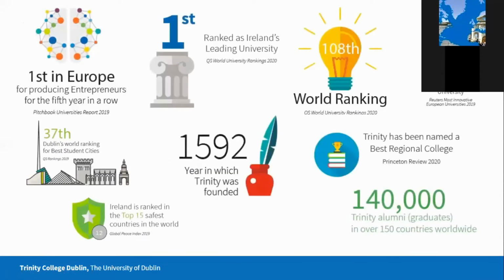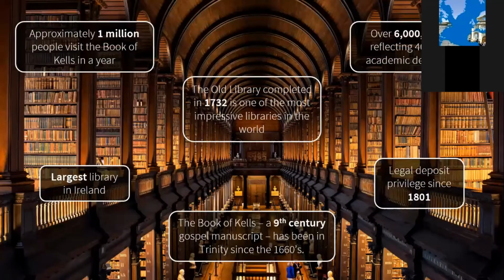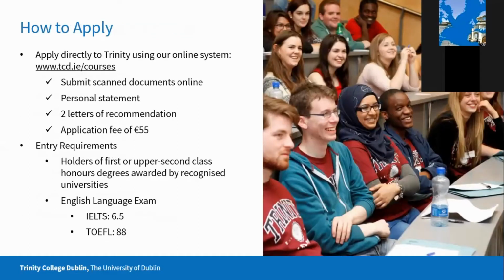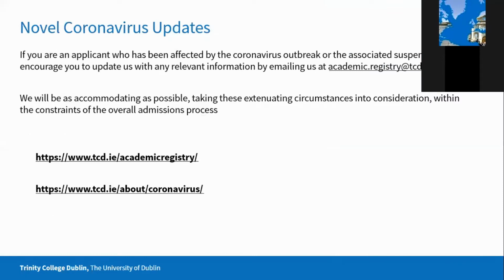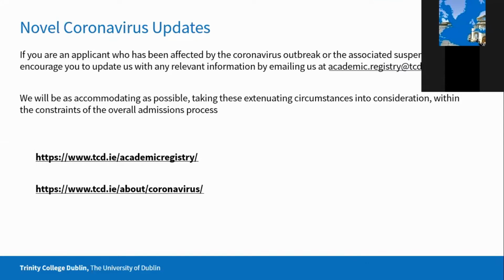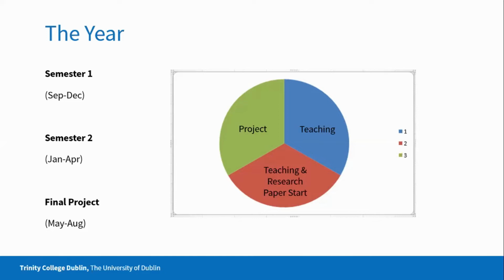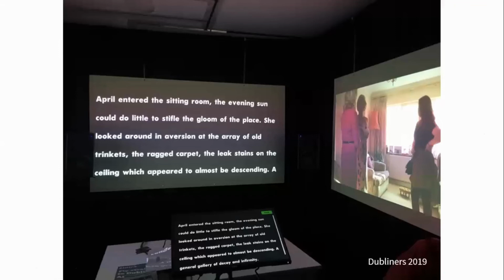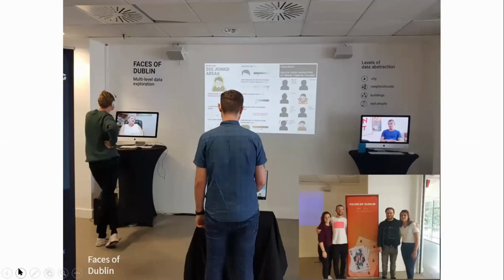Trinity MSc in Interactive Digital Media Webinar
This webinar with admissions teams and instructors is designed to provide you with all of the information required, from application to offer acceptance to the MSc in Interactive Digital Media with Trinity College Dublin. See below for quick links to specific sections of the webinar, and further weblinks underneath:

Trinity overview: 0:55
How to apply: 3:01
Have an offer? What’s next… 4:42
Novel Coronavirus Update 5:48
E3 + Scholarship opportunities: 7:05
Programme Information: 8:20
Q&A 20:00